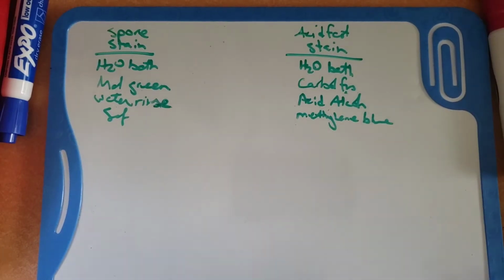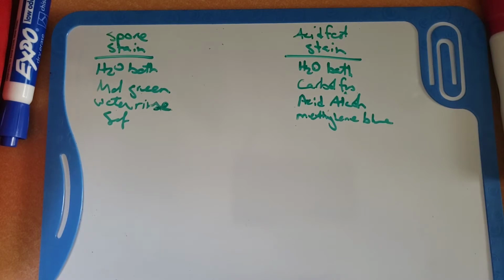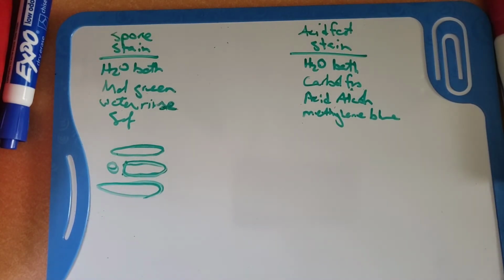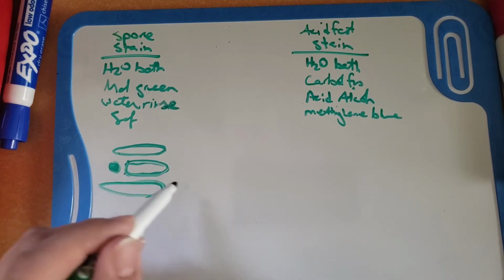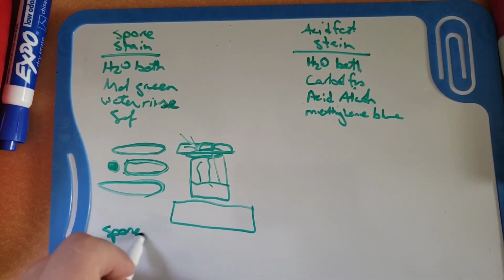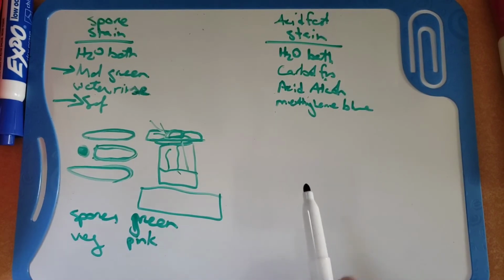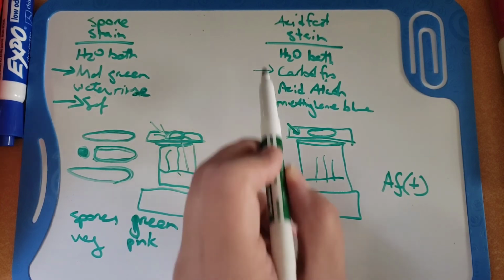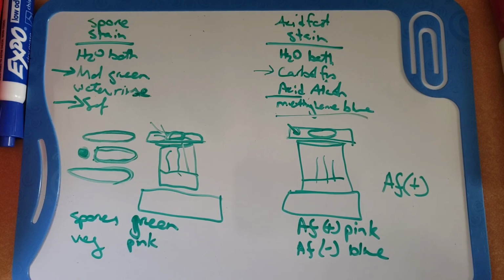Microbiology 3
Staining methods: spore stain and an acid fast stain.